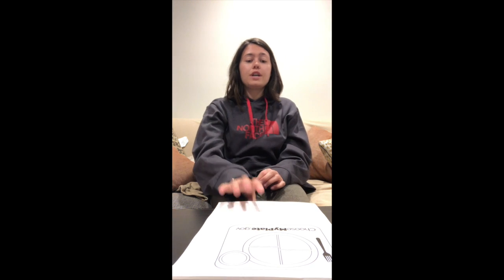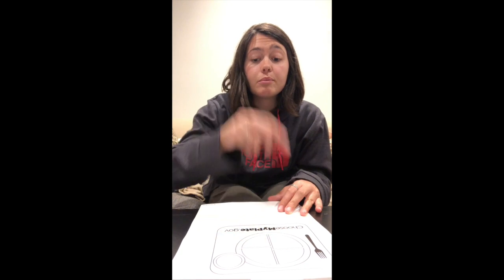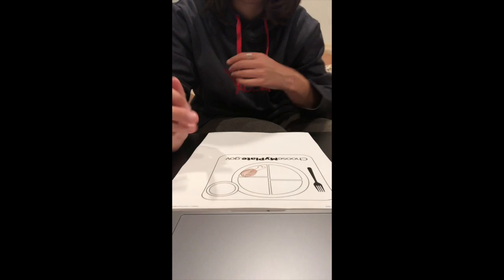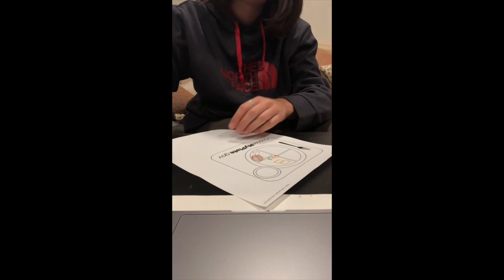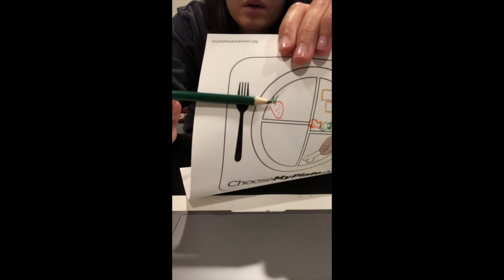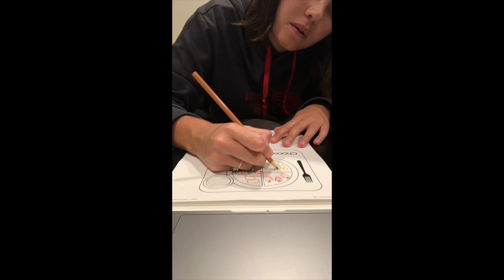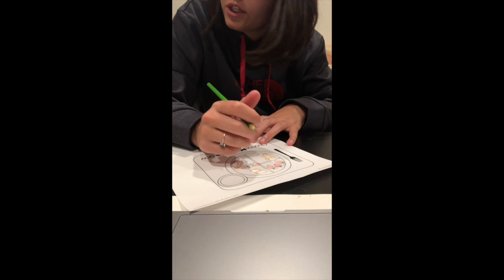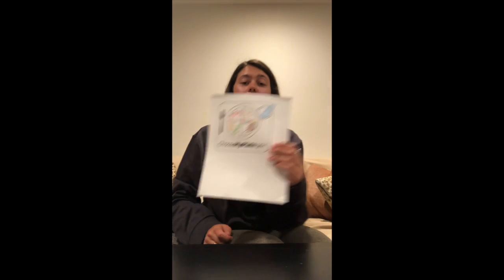Choose My Plate Craft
This video is about Choose My Plate Craft